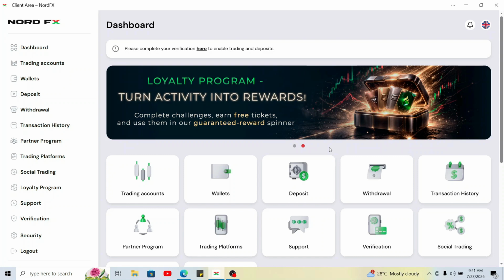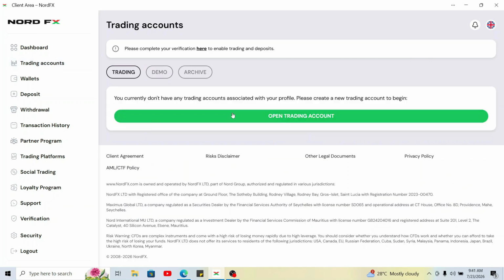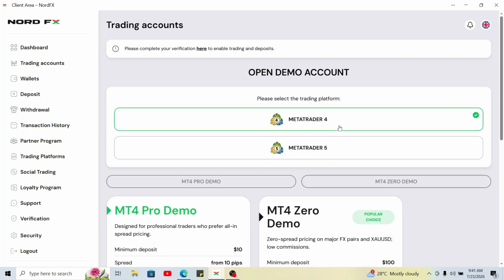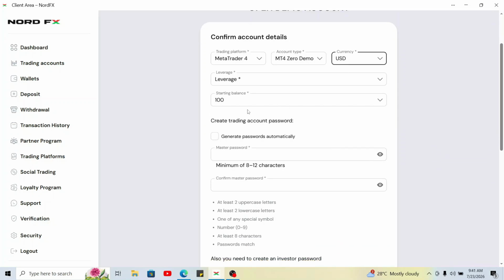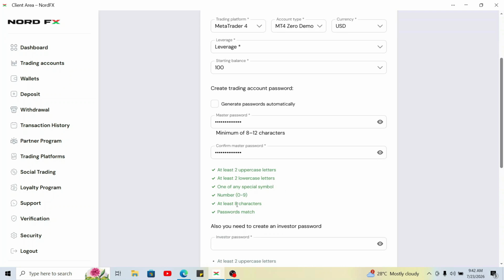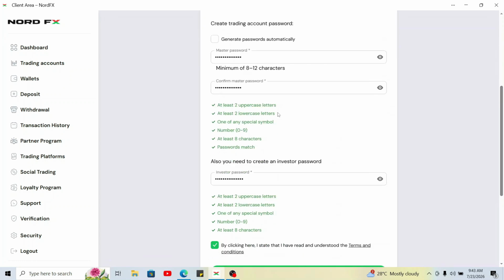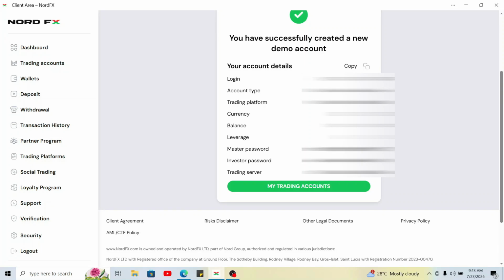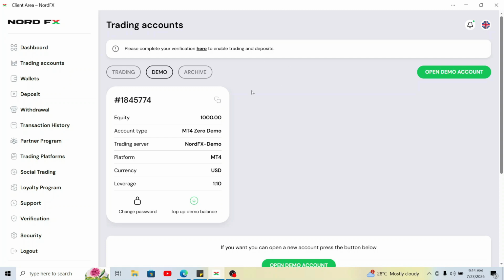How to Open a Demo Account on NordFX (2026)?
Ready to practice trading without risking real money? In this beginner-friendly tutorial, I'll show you how to open a Demo account on NordFX step by step.

A NordFX Demo account lets you trade with virtual funds in real market conditions, making it a great way to learn the platform, test trading strategies, and build confidence before switching to a Live account. In this guide, you'll learn how to create a Demo account using MetaTrader 4 (MT4), MetaTrader 5 (MT5).